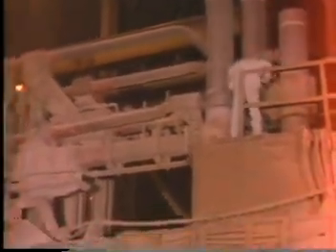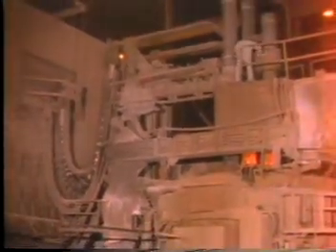Systems Spray Cooled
Informational video on the benefits of Systems Spray-Cooled Equipment used on Electric Arc Furnaces and LMF Furnaces in steel mills throughout the world.